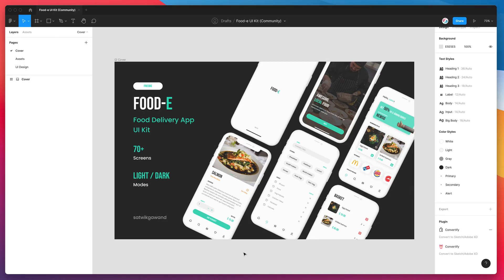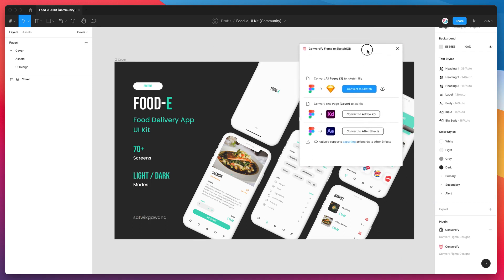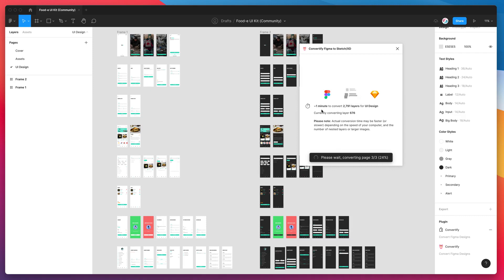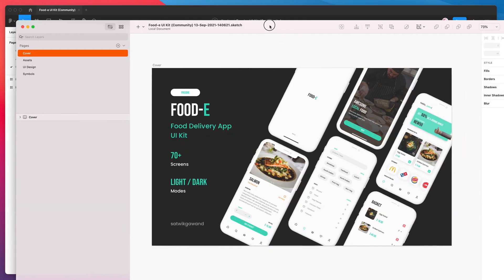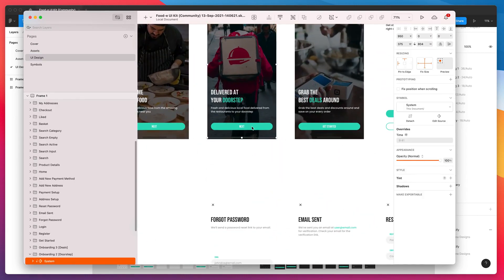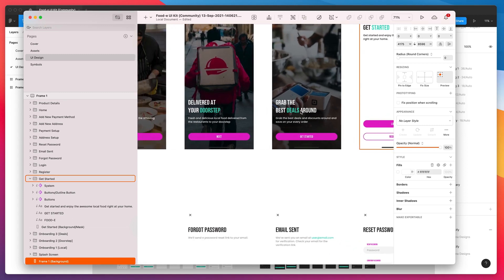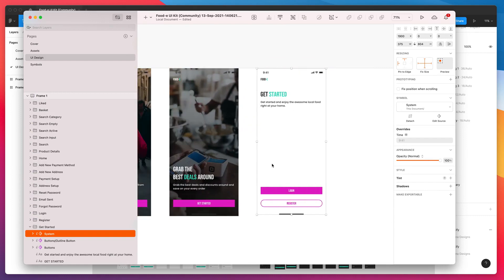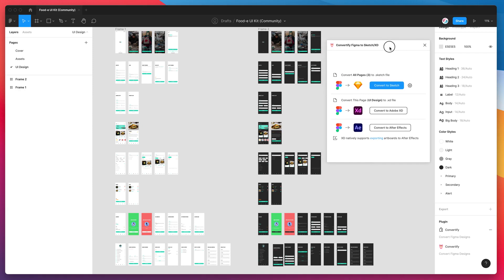Figma Tutorial: Convert Figma Components to Sketch Symbols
This video tutorial is a complete step-by-step guide showing you how to automatically convert your components from Figma to Sketch symbols using the Convertify plugin